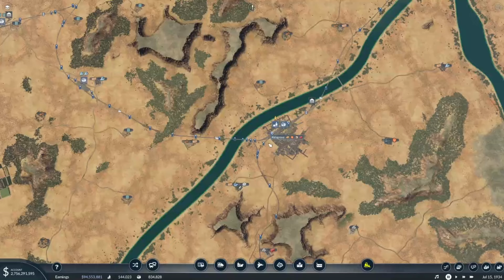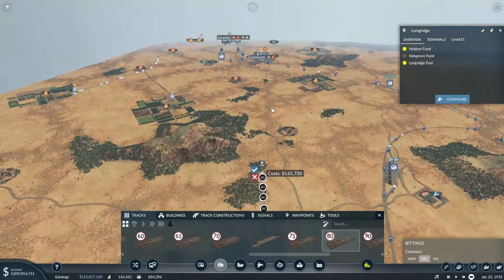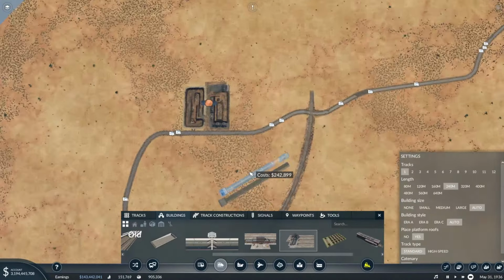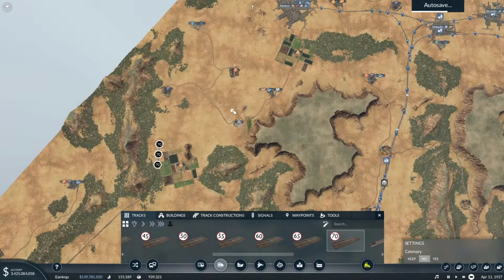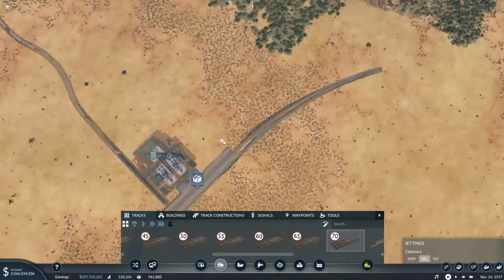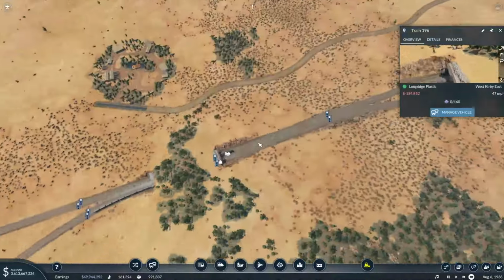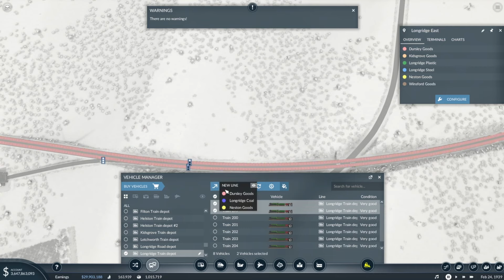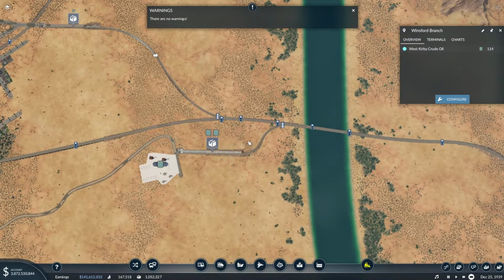Spaghetti Train Lines - Transport Fever 2 Moneyville County #15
Welcome back to the second Transport Fever 2 series on this channel, where I build transport realistically through the time periods on a fictional map. In this episode, we set up a new web of train lines to serve new towns and industries.